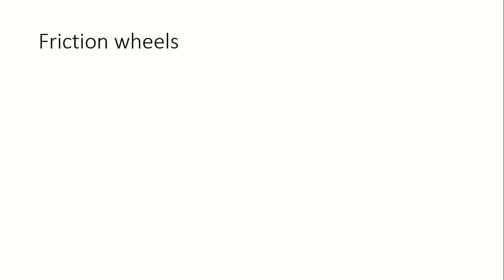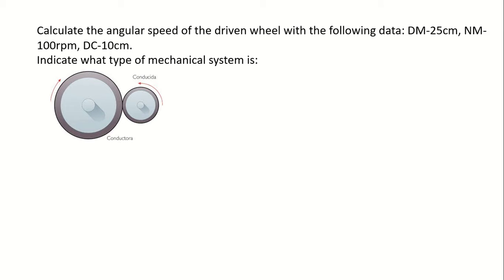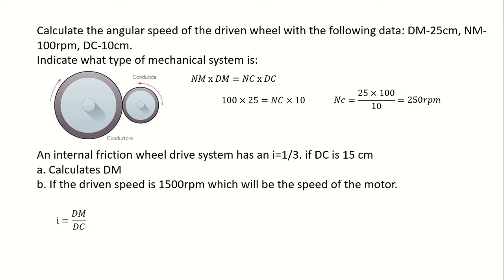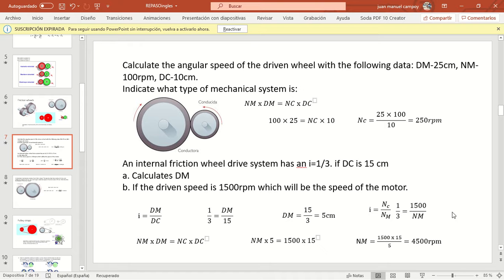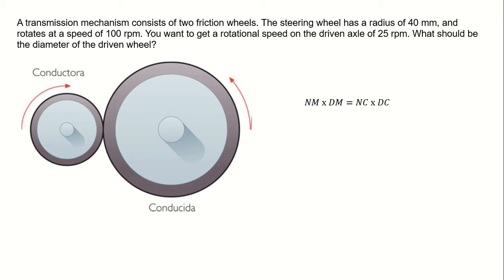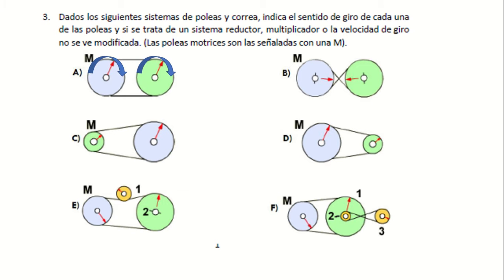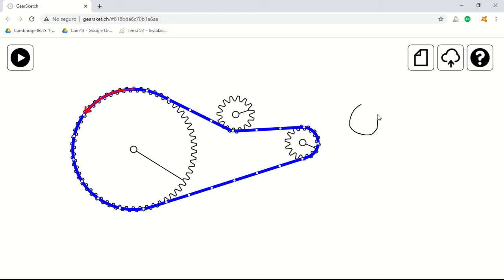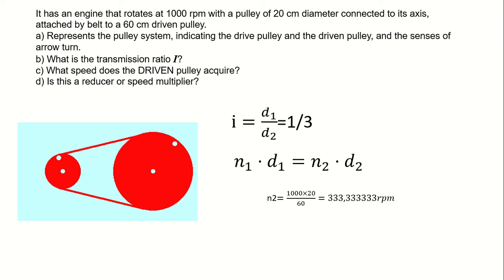review part 2